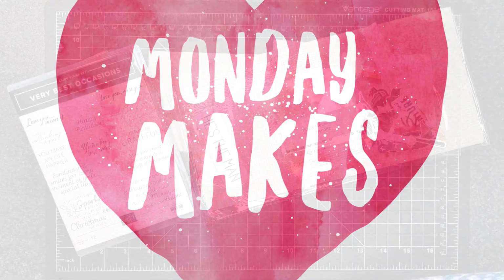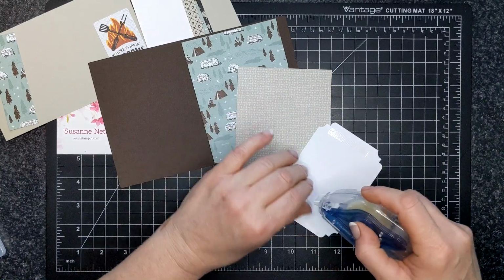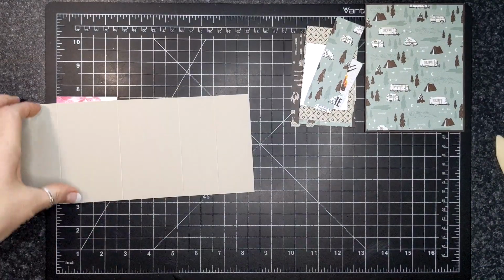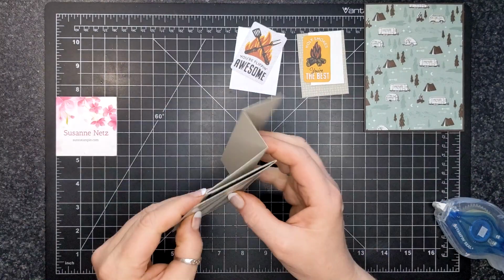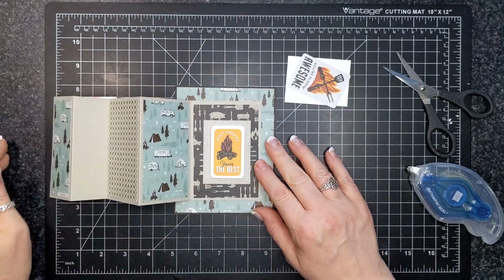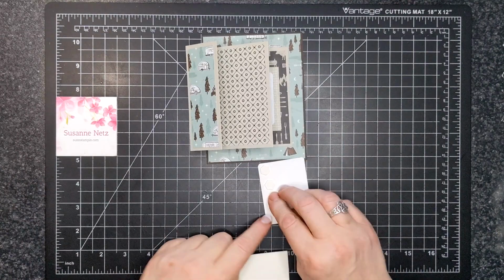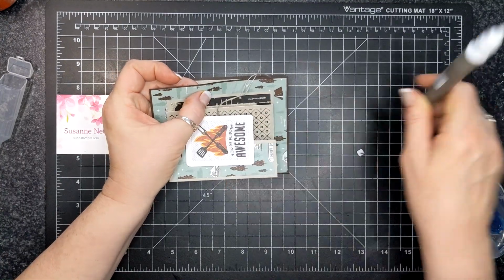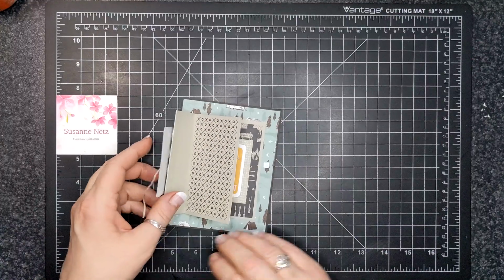He's the Man Card featuring Stampin' Up!® Products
• He's The Man 12" X 12" (30.5 X 30.5 Cm) Specialty Designer Series Paper

👉 Check out what's coming up next: C A L E N D A R